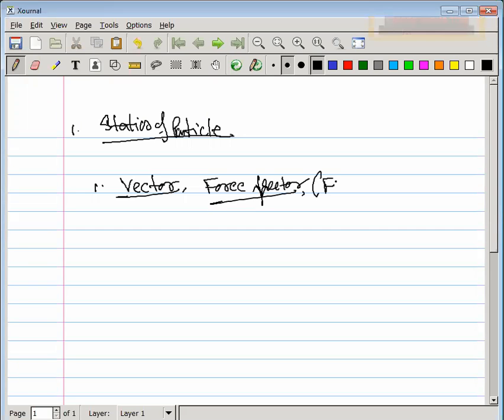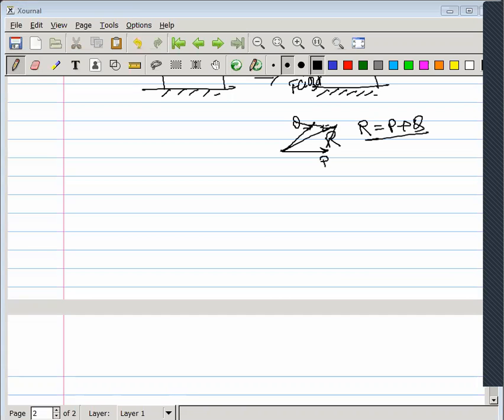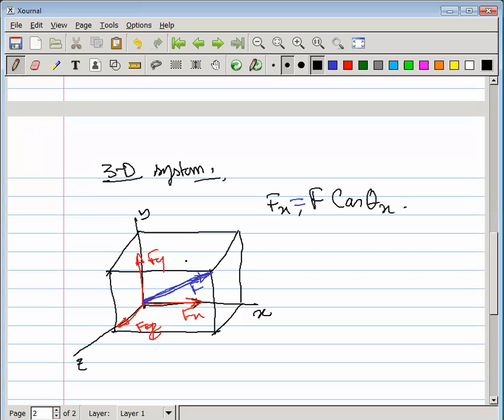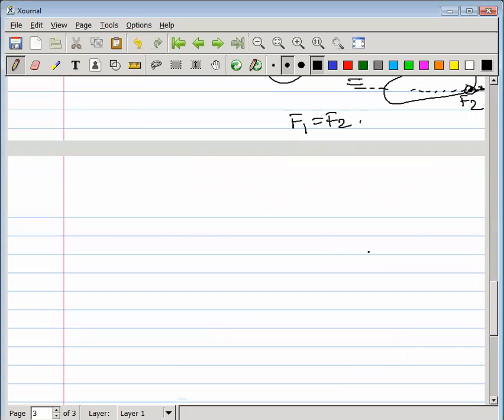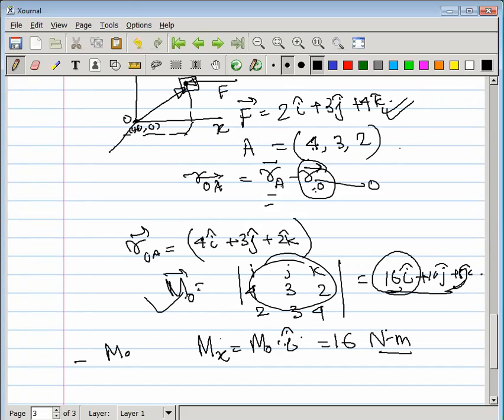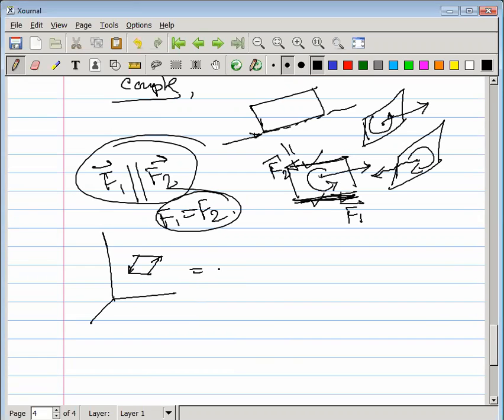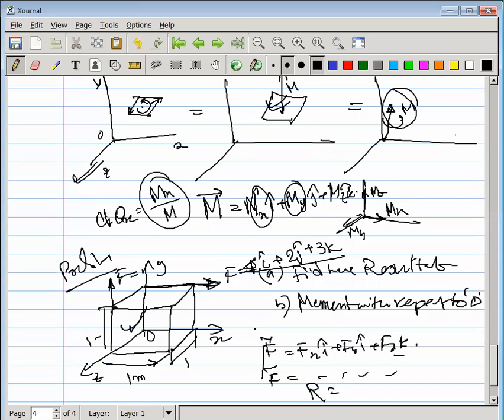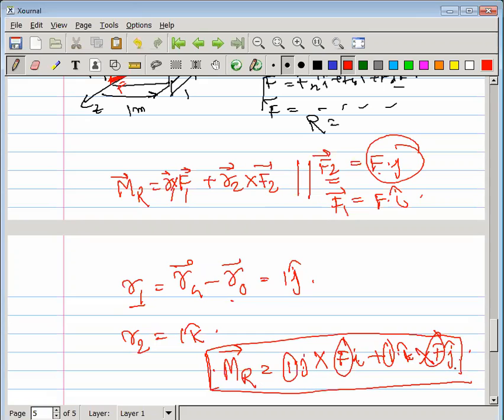Revision of Engineering Mechanics-INTRODUCTION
In basic about vector mechanics.